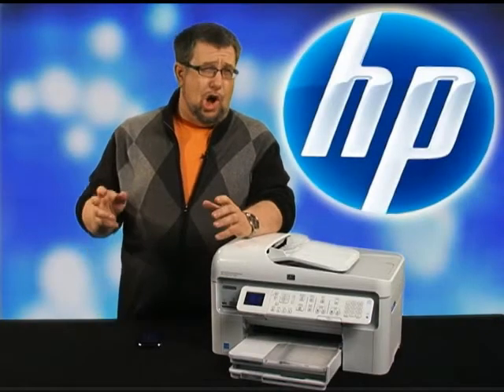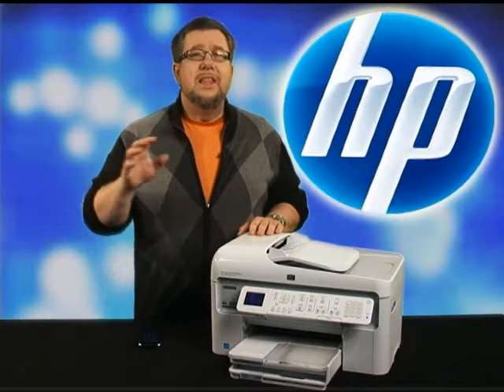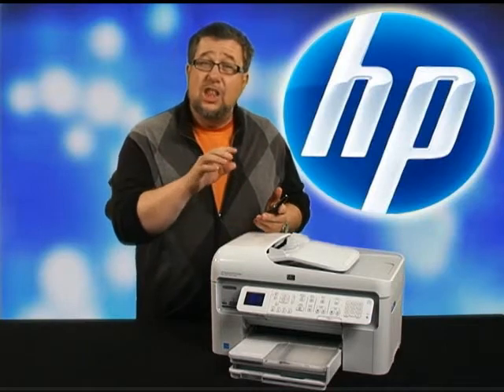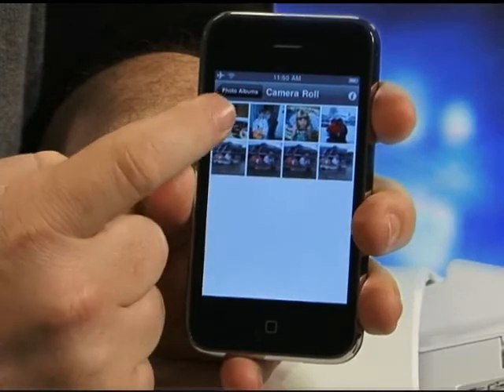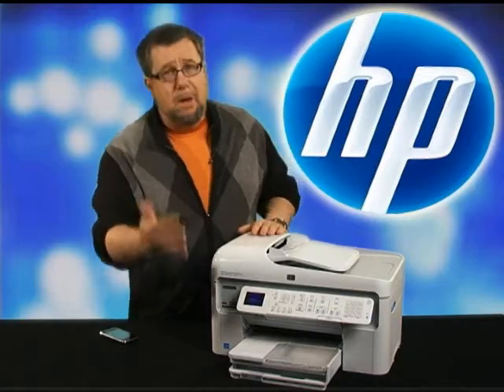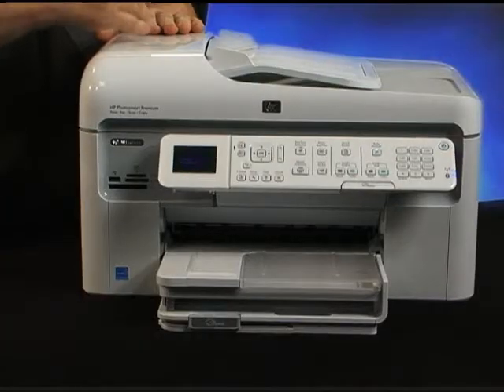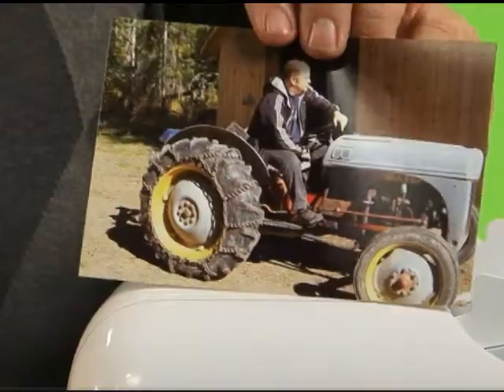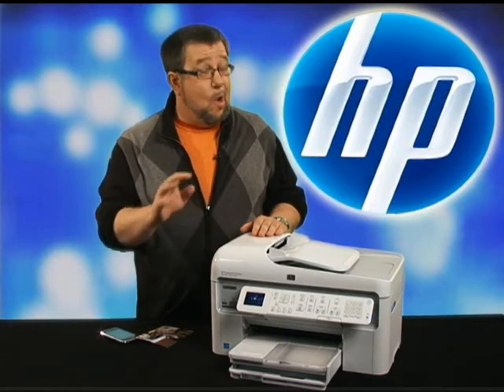Dotto Tech - HP PhotoSmart Premium with Fax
Steve demos the features of the Photosmart Premium with Fax. Starting with the flexibility, and of course you can connect your computers to it, through a wired Ethernet connection or, through Wifi, which makes it the perfect printer for the busy house or small office where people are coming and going with their notebooks.